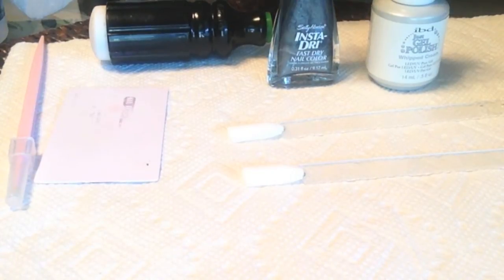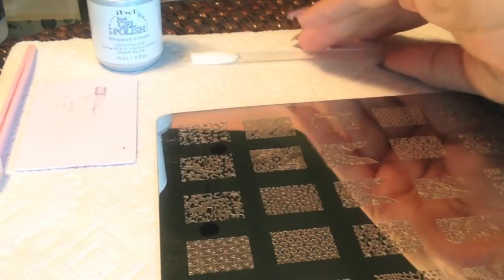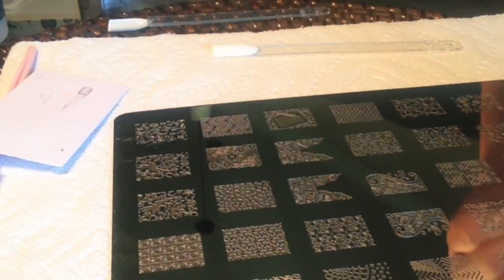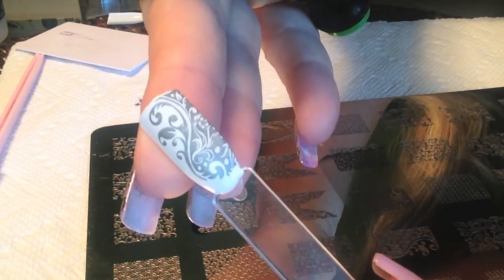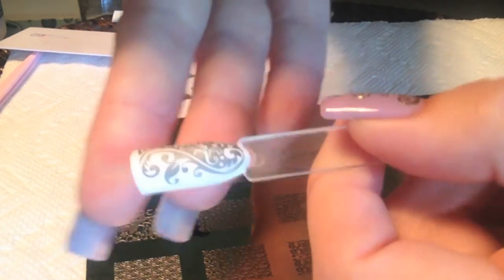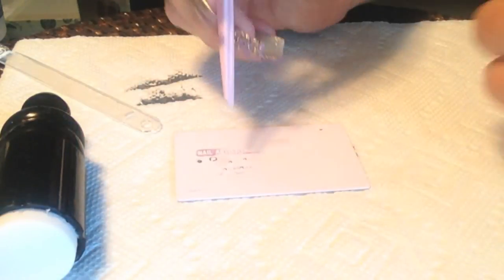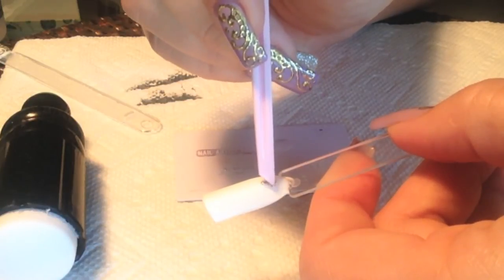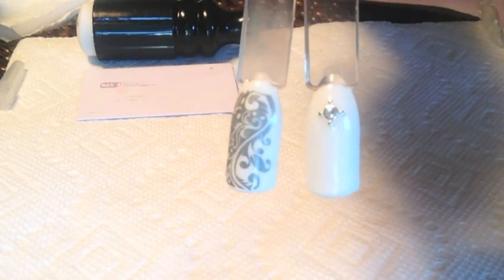Easy Stamped Mani with Simple Jeweled Accent Nail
Simple Dashica stamp and accent nail mani.